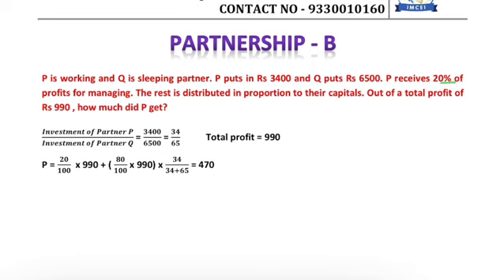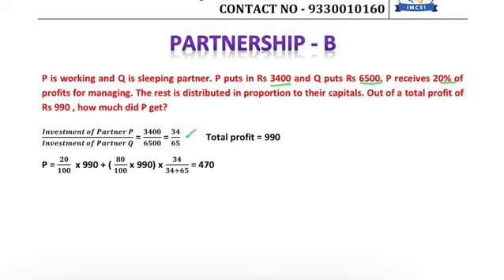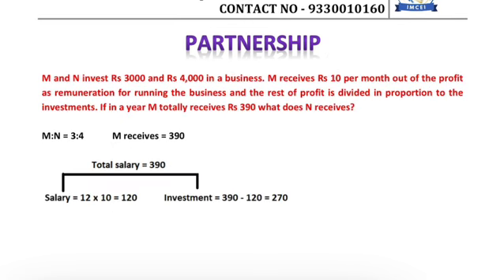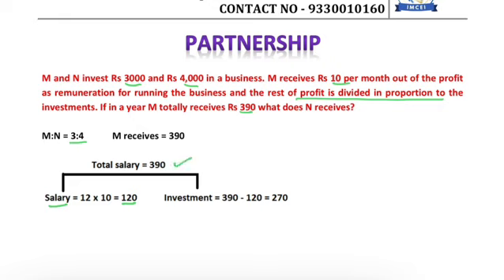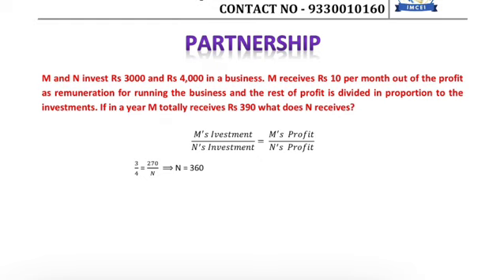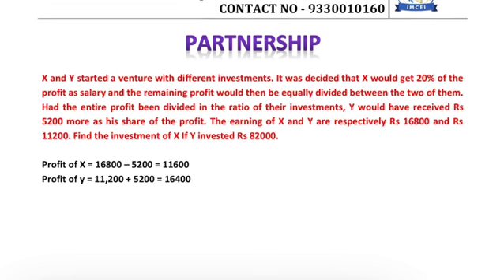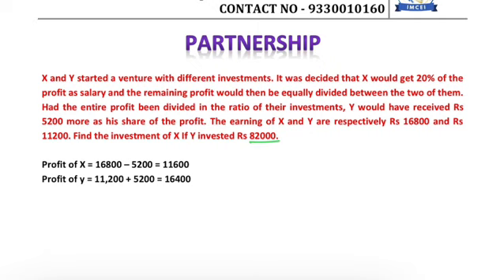Partnership - Part B | CAT | IMCEI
Master the art of identifying Partnership quickly and accurately! In this video, we’ll cover smart tricks to solve Partnership-related problems in aptitude tests.